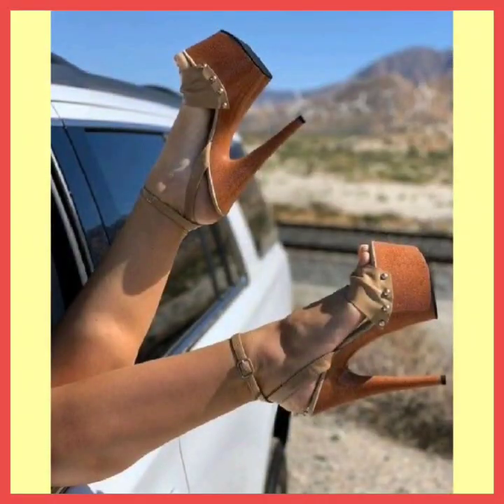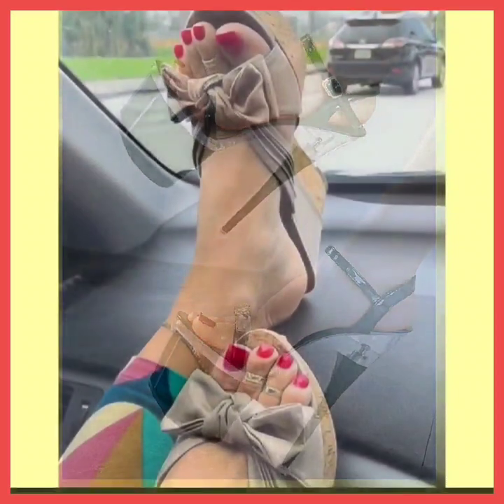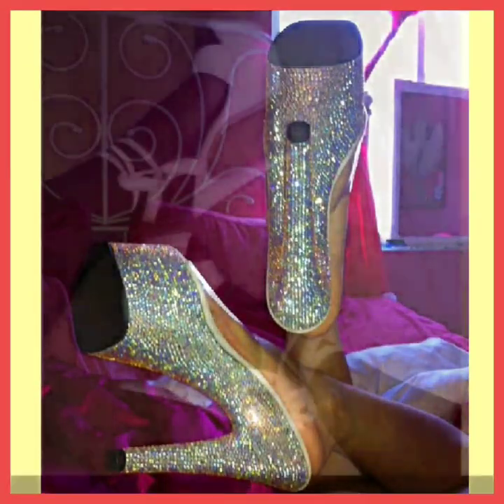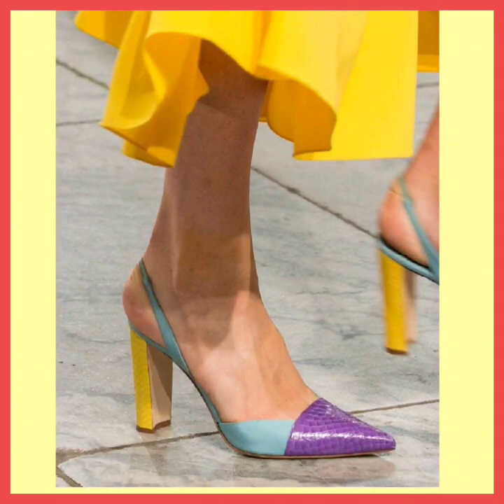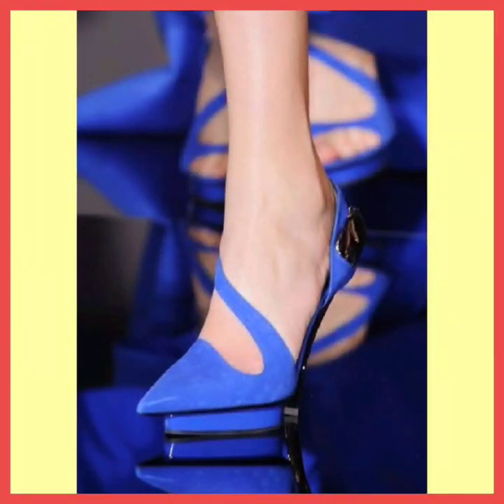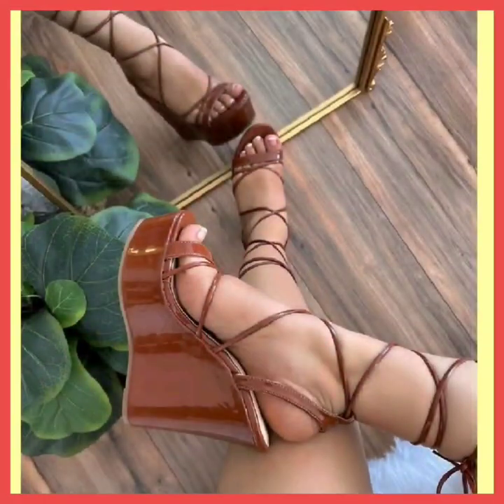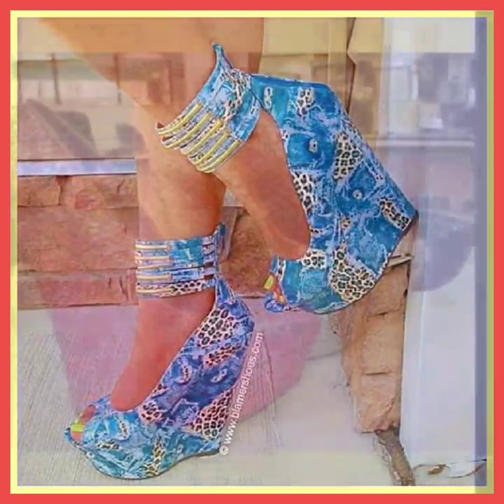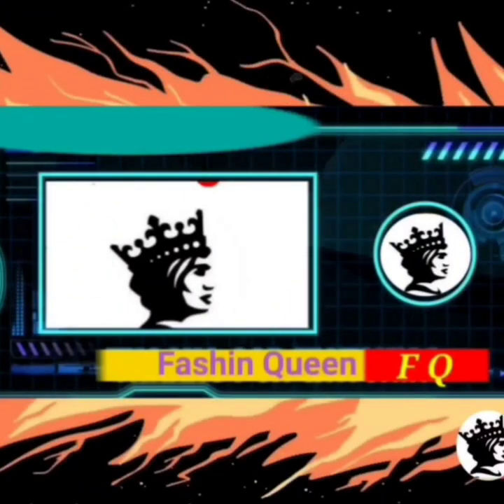High Heels Fabulous Fancy Shoes Sandals Designs for Ladies Footwear 👠👠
High Heels
ladies shoes
Woodland Sandals
,Fashion Queen
High Pencil heels shoes,
Sandals,
Low Heels
ShoesDazzle,
ChrisTian Louboutin,
flat sandals
 Shoes Boot,
Pointed Toe,
 Women,Shoe,
Mules Shoes,
Heels & Wedges

Low Heels   types of heels every girls. should have  heels   of party wear  high heels shoe //heel sandals designs  flat sandals collection for girls summer shoes for  designs  comfortable and stylish  types of sandal  girls  the trendy girls  shoes, the trendy girl sandal Trendy Working flat sandals footwear